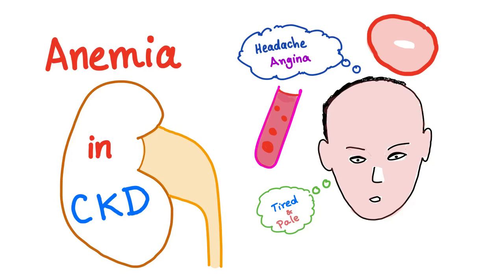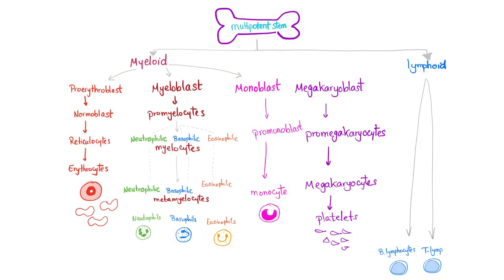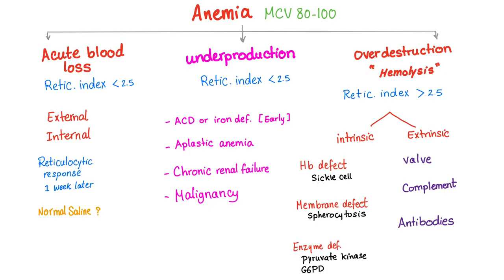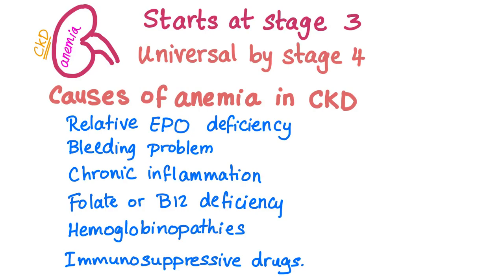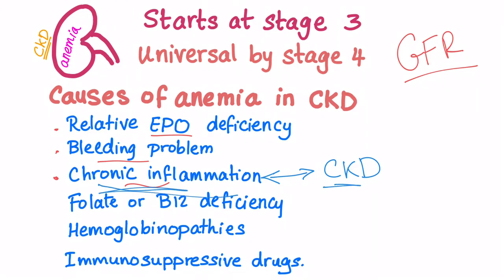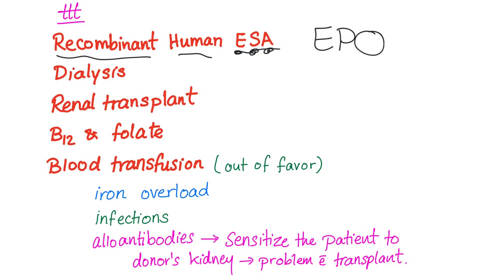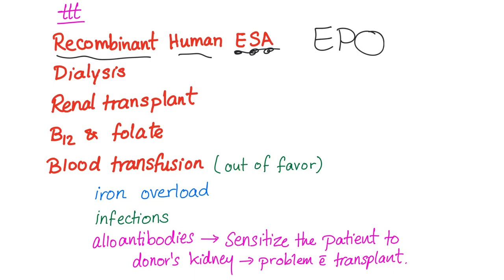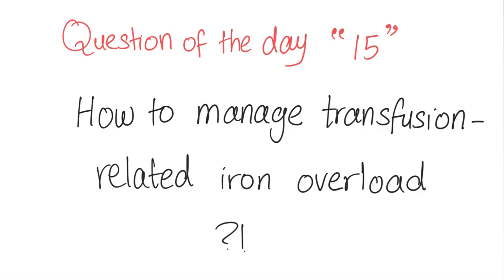Anemia in Chronic Kidney Disease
► Right Now! You can get access to all my hand-written hematology video notes (the notes that I use on my videos) on Patreon...There is a direct link through which you can view, download, print and enjoy! Anemia in chronic kidney disease (probably due to EPO deficiency)
- Burr cells, which are RBCs with an undulating membrane, are present in anemia due to chronic renal failure.
- The bleeding time is prolonged due to a defect in platelet aggregation, but this can be reversible with dialysis.